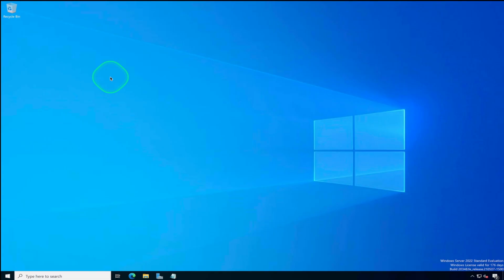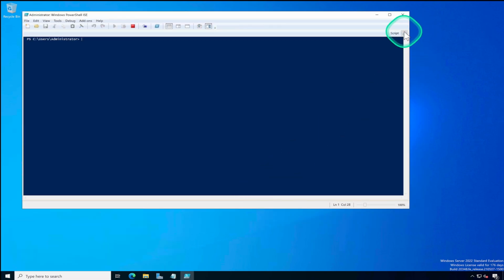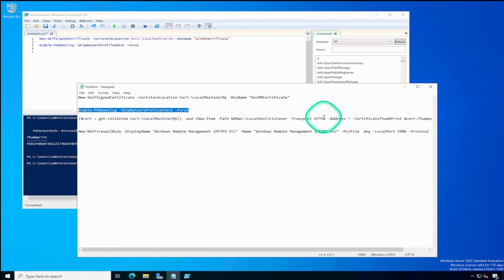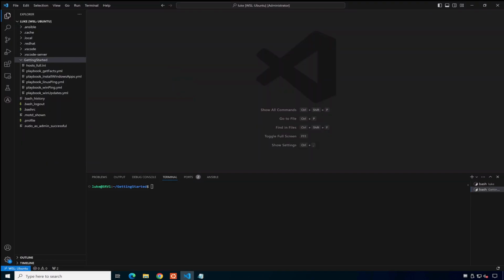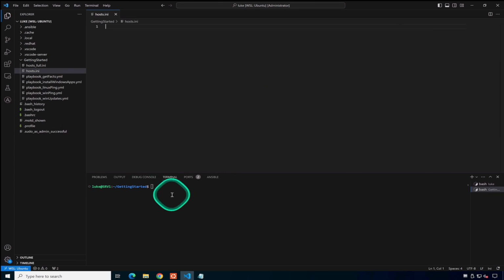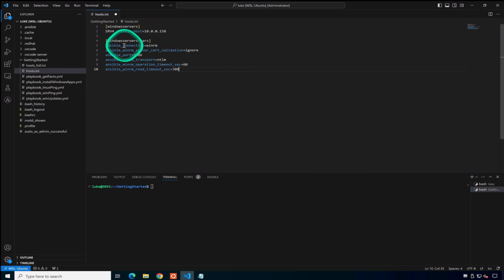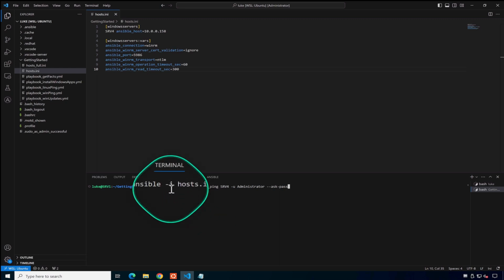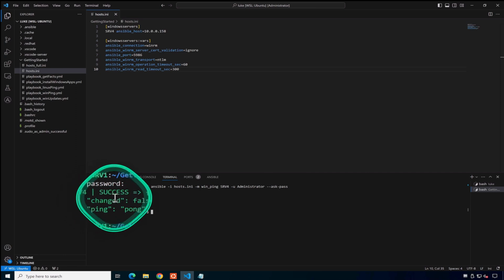Can ansible manage windows hosts?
Setting up a Windows managed node is a crucial step in leveraging Ansible for managing your Windows infrastructure efficiently.  In this demo, we'll walk you through the process of setting up a Windows managed node using Ansible, enabling you to automate tasks on your Windows machines seamlessly.

SQL Server DBA and interested in managing SQL Server and Windows using Ansible?